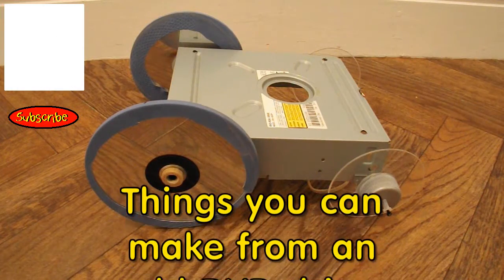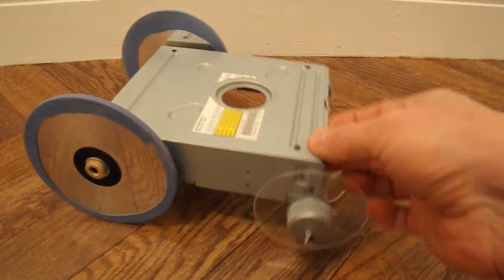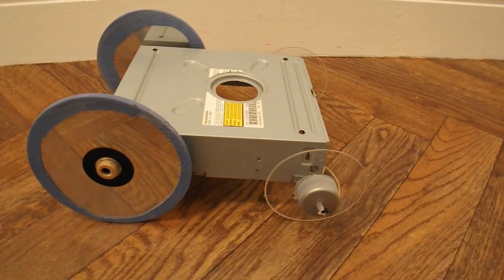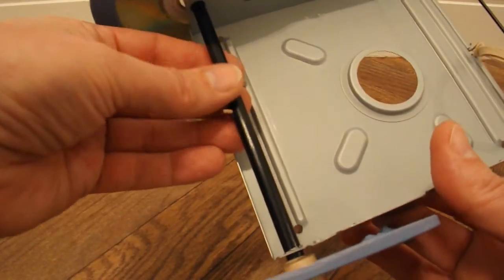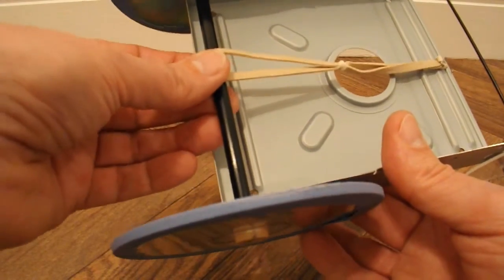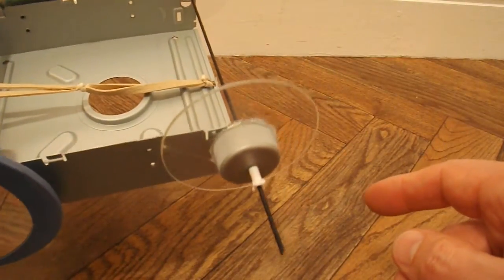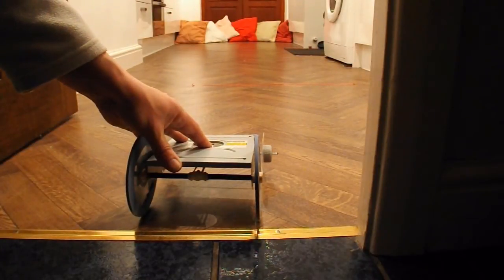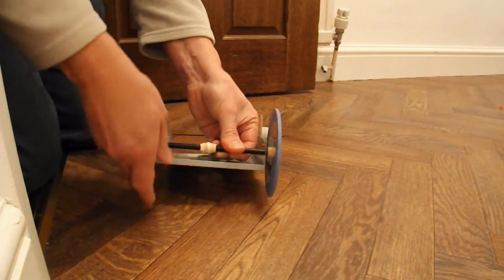Things you can make from an old DVD drive #8 Fast Rubber Band Car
In this episode I use the metal case from the DVD drive as the chassis for a fast rubber band powered car. I use a thicker rubber band than I normally do, 3 CDs for each back wheel with strips cut from rubber washing-up gloves for tyres to give extra grip, the back axle comes from a Father Christmas windmill garden decoration, the front axle is a bicycle spoke and I use smaller front wheels to reduce weight.
Due to the short wheelbase and the light front end the car lifts the front wheels on release so it would be better to make the car longer to cure that, plus you could have a longer rubber band motor. The car travels the length of my kitchen, 5 metres, easily and  hits the wall at the end of run at good speed so I am confident it could have traveled much further.

Main Components
Internal DVD drive assembly case
6 CDs
2 smaller plastic wheels
1 Christmas Garden Windmill
Bicycle spoke
1 paperclip
Strong rubber bands

Main Tools
Drill
Pliers